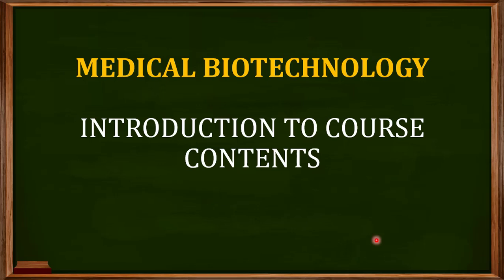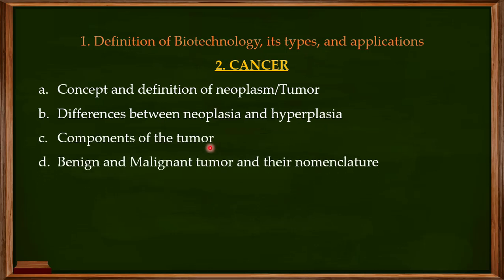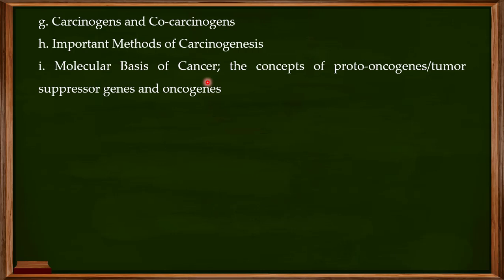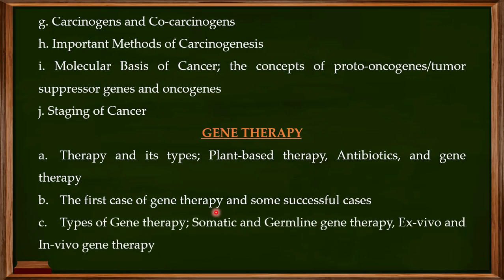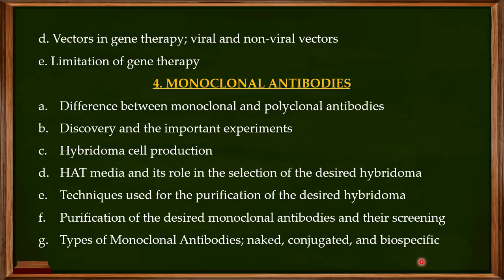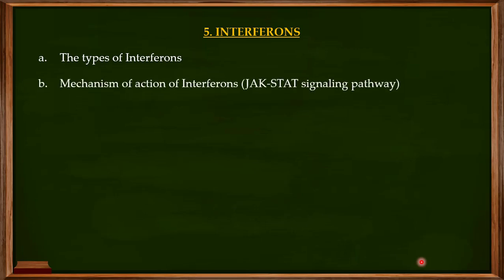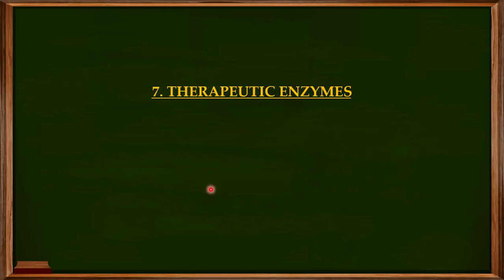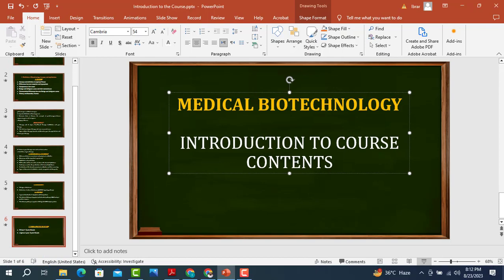Introduction to the Course of Medical Biotechnology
This video is about the "Introduction to the Course of Medical Biotechnology" and the link to the playlist is the following
The course includes the following topics
1. Introduction to Biotechnology, its different types and applications.
2. Gene therapy; Introduction, types, vectors and applications
3. Monoclonal Antibodies, Hybridoma cell production, HAT media, types of monoclonal antibodies, purification and screening of monoclonal antibodies
4. Interferons; Types, Mechanisms of action of interferons, JAK-STAT signaling pathway
5. Apoptosis; Introduction and importance, the intrinsic and extrinsic pathway of apoptosis, Bcl2 family of protein, caspases,
6. Vaccines; Live and attenuated vaccines, inactivated or killed vaccines, Subunit vaccines, Peptides and toxoid vaccines